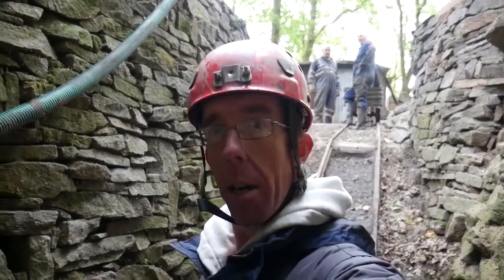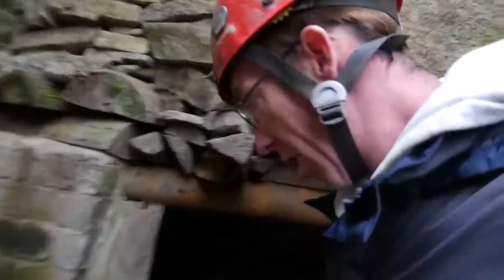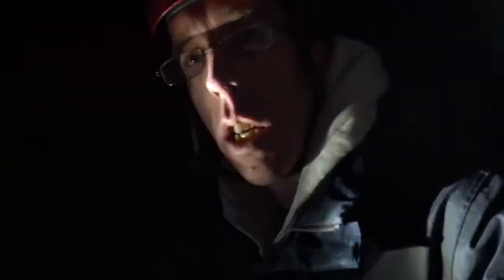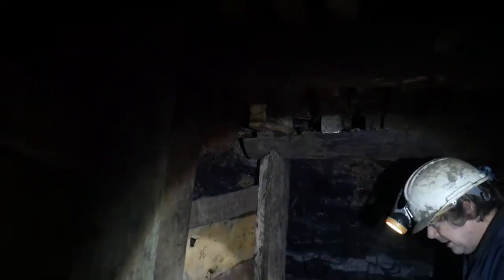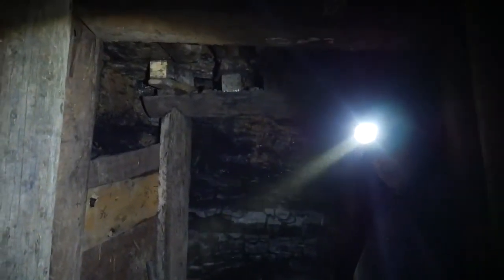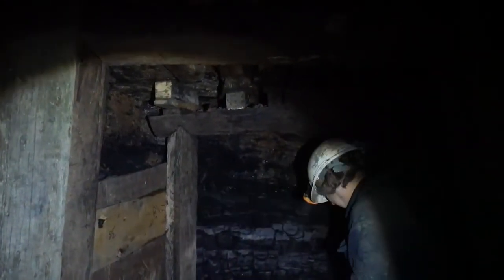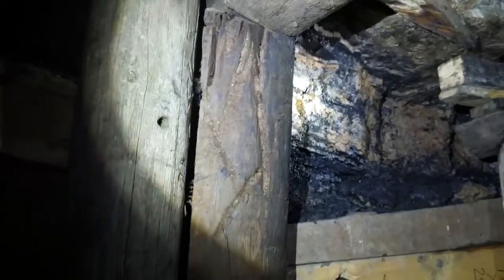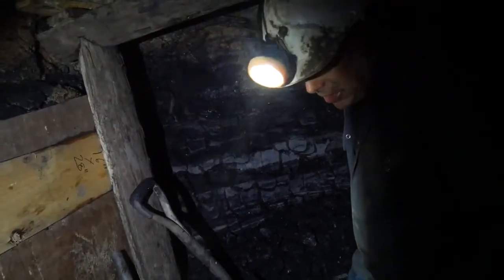Exploring a free Mine some where in the Forest of Dean